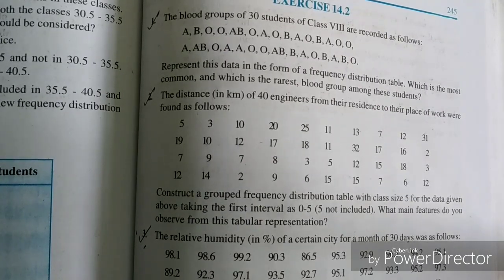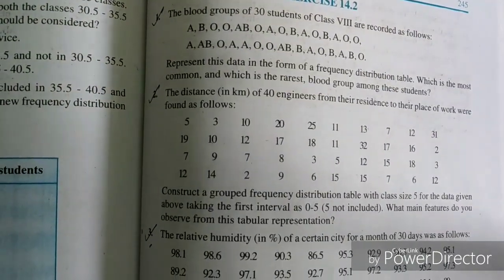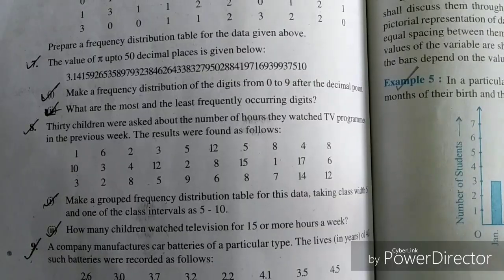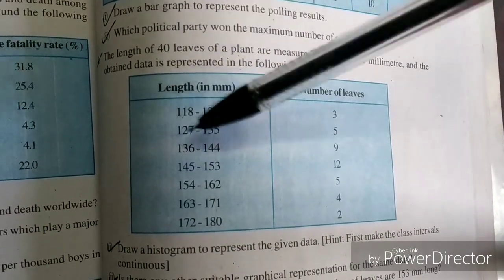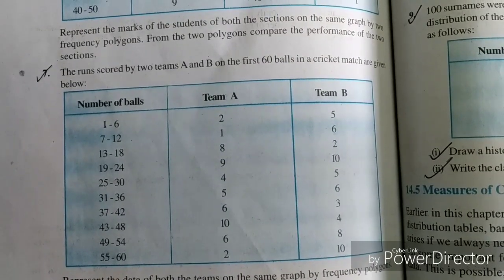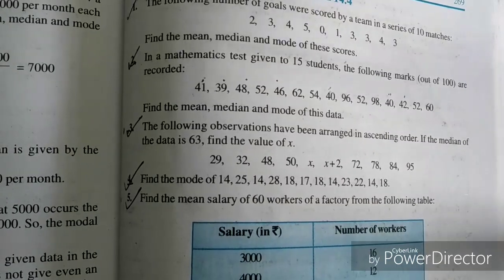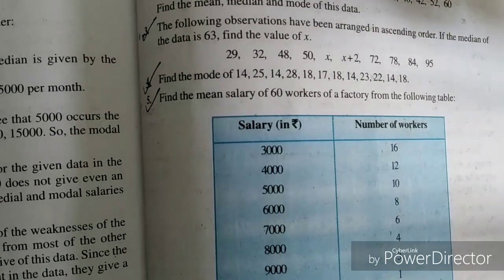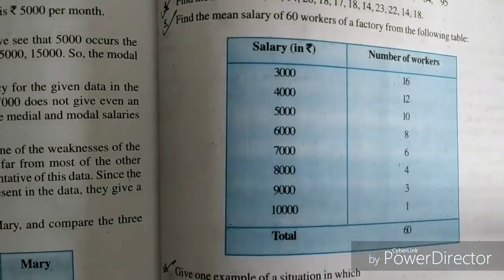Statistics class 9 important questions Maths NCERT